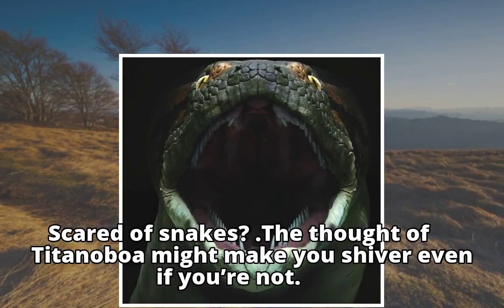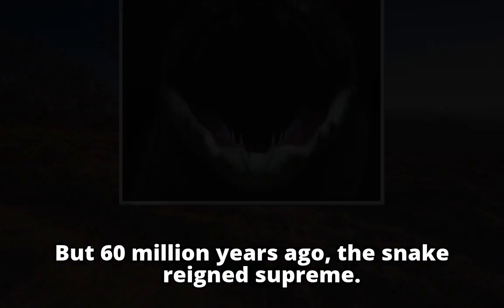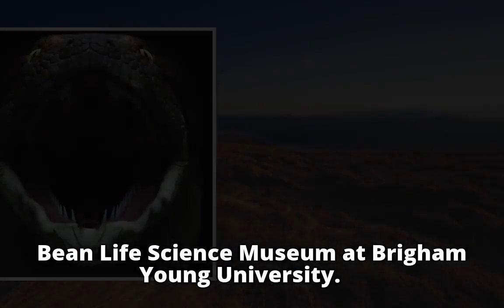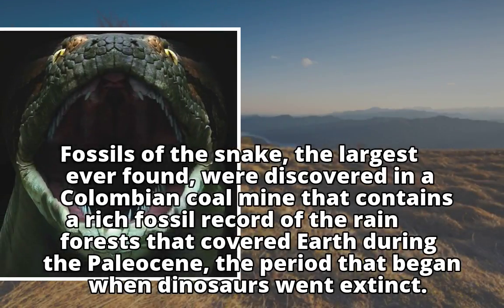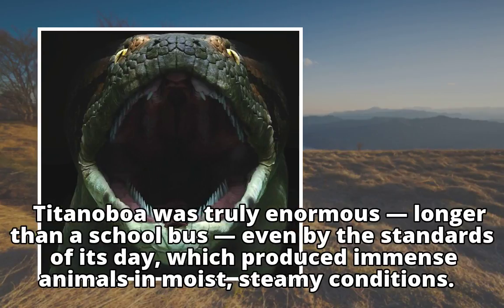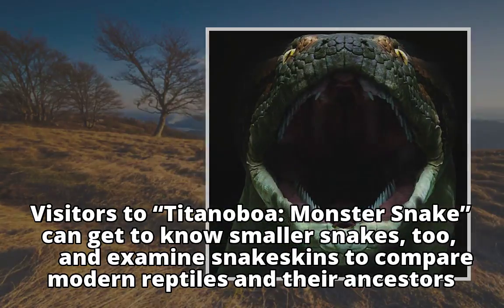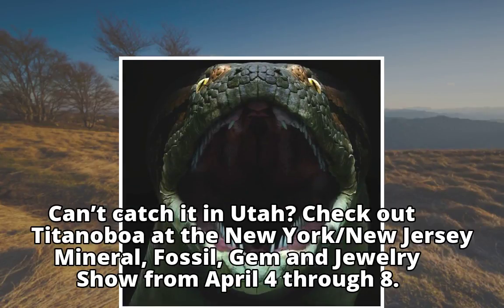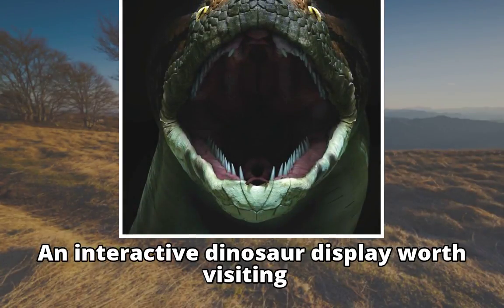Prehistoric snake was as long as a school bus